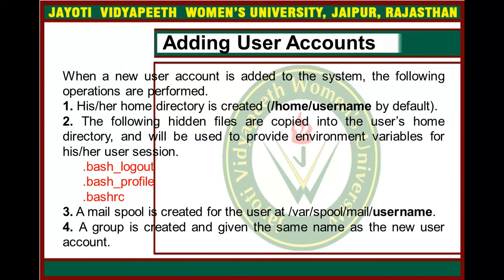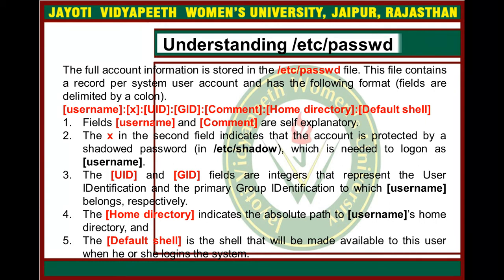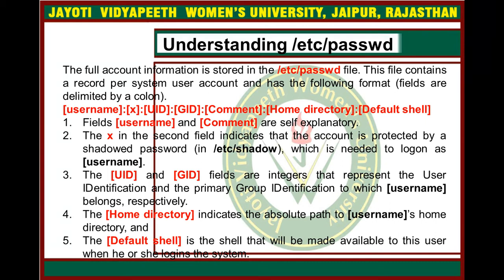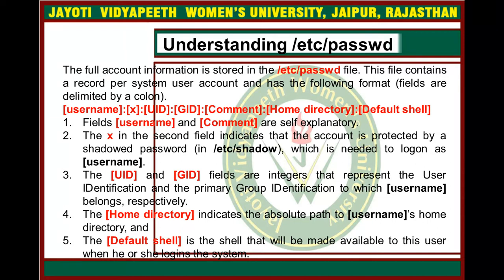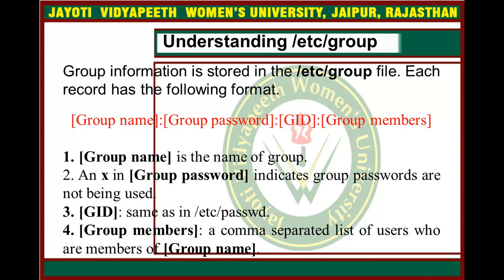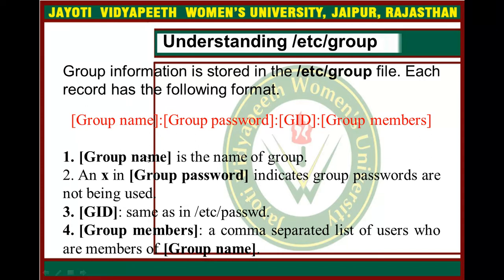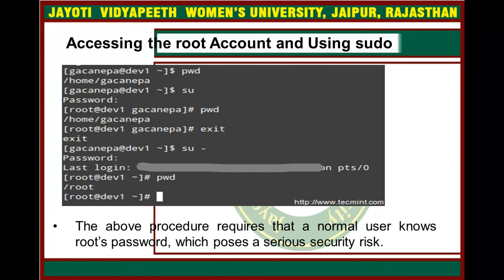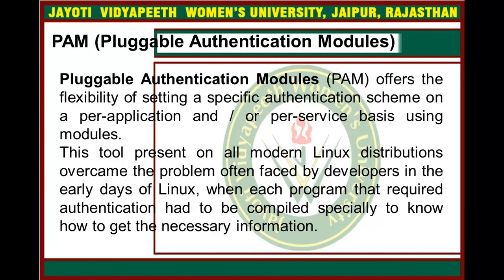Jayoti Vidyapeeth - Perform User and Group Administration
Jayoti Vidyapeeth - Perform User and Group Administration. Name-JVN Dr.Anamika Ahirwar. Dept. of Science & Technology, Under Faculty of Education & Methodology. Course Name- Open Source Technology, Session Name- Perform User and Group Administration. Class- BCA 6th Semester.